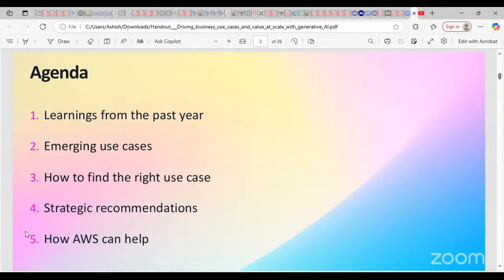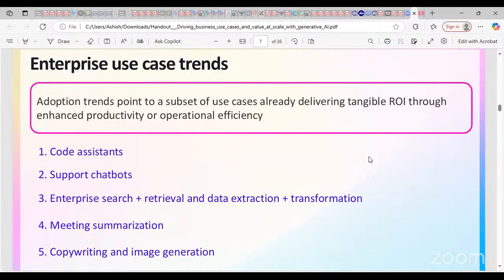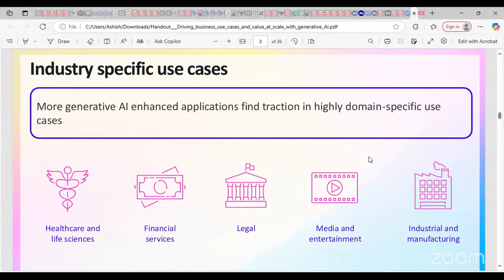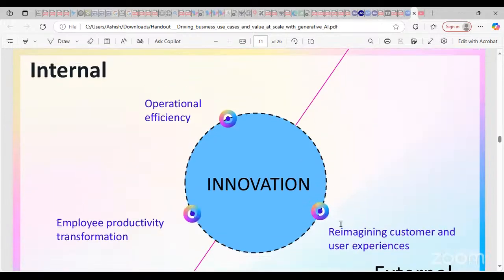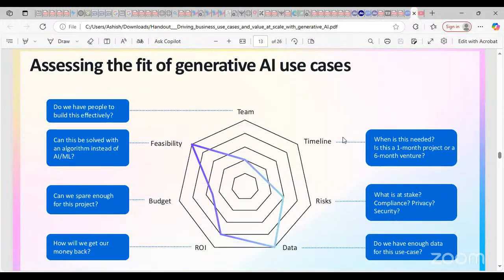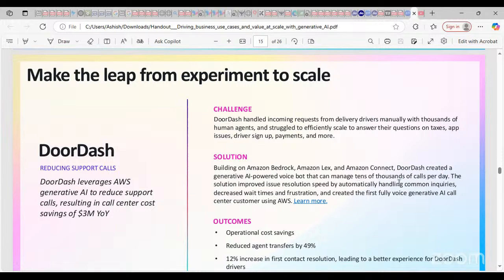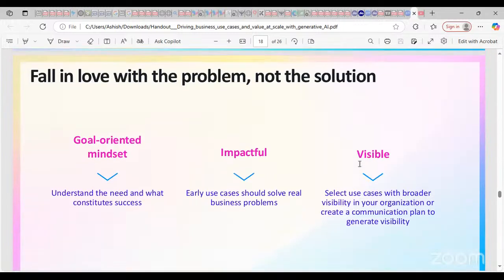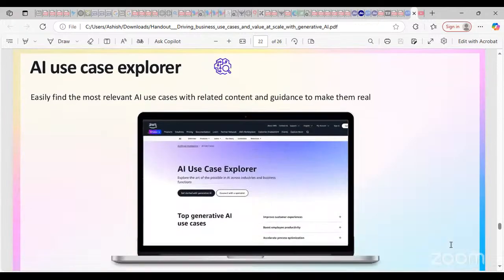Generative AI Industry Use Cases 2026: AWS Solutions & Implementation Guide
Scaling Generative AI: From POC to Production with AWS Bedrock & Amazon Q

 How to Maximize ROI with Generative AI: Real-World Case Studies & Strategies

Unlock the power of Generative AI for your business! In this deep-dive session, we explore the evolving landscape of Generative AI (GenAI) from its emergence in 2020 to the multi-modal agentic solutions of 2026.

What you will learn in this video:
✅ Enterprise Use Cases: Explore how GenAI is transforming healthcare, financial services, legal, and manufacturing.
✅ AWS AI Stack: A detailed look at Amazon Bedrock, Amazon Q, AWS CodeWhisperer, and SageMaker.
✅ Implementation Strategy: How to move quickly from experimentation to production-level scaling.
✅ Real-World ROI: A case study on how DoorDash saved $3M/year using AWS GenAI for customer support.
✅ Strategic Recommendations: Tips for tech leaders on data security, budget planning, and domain expertise.

Whether you're looking to improve employee productivity with code assistants or transform customer experience with AI voice bots, this video provides the roadmap you need.

🚀 Join AashishAcademy for more career-transforming AI content!
[Link to your Webinar/Course]

3. Chapters (Timestamps)
[00:00] Introduction to Generative AI Use Cases
[01:20] The Evolution of GenAI (2020 to 2026)
[02:52] Understanding LLMs and Foundation Models
[04:30] Tech Leader Strategies & Industry Adoption
[06:08] Enterprise B2B Trends: Code Assistants & Search
[08:01] Industry Specifics: Healthcare, Finance & Legal
[10:58] Finding the Right GenAI Use Case for Your Business
[12:44] Operational Efficiency vs. Customer Experience
[15:39] Boosting Employee Productivity with AI
[17:07] Assessment: Feasibility, Budget, and Risk
[19:40] Case Study: DoorDash's $3M Support Cost Saving
[22:30] Strategic Recommendations for GenAI Success
[25:10] Goal-Oriented Mindset & Early Wins
[27:14] The AWS AI Service Stack: Bedrock & Q
[29:35] Conclusion: How to Get Started Today

Generative AI, GenAI, AWS Bedrock, Amazon Q, AI Strategy, AI Use Cases, Cloud AI, AashishAcademy, LLM, Machine Learning, Digital Transformation, ROI.
generative ai use cases for business 2026, implementing generative ai on aws bedrock, generative ai roi for enterprise, aws genai architecture for beginners, ai in customer support case study, scaling generative ai from poc to production, how to use amazon q for developer productivity, generative ai trends for healthcare and finance, ai agentic solutions for hr and legal.